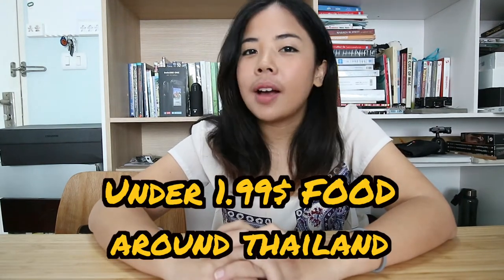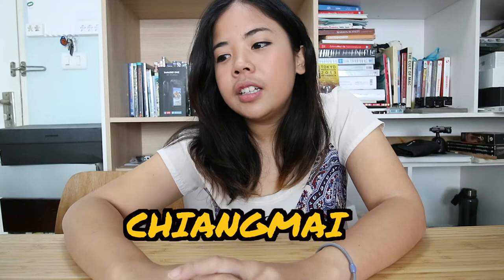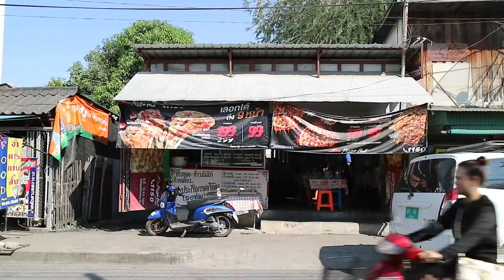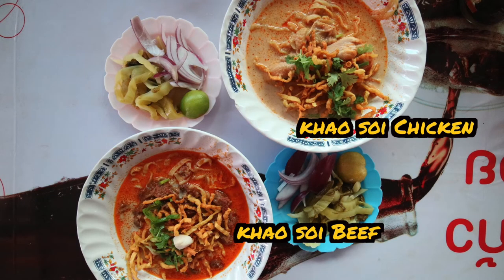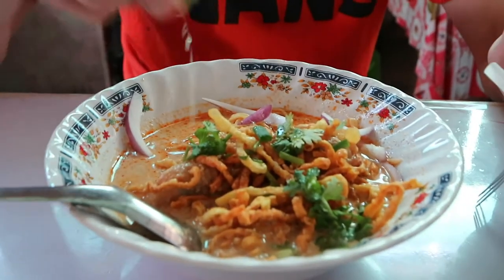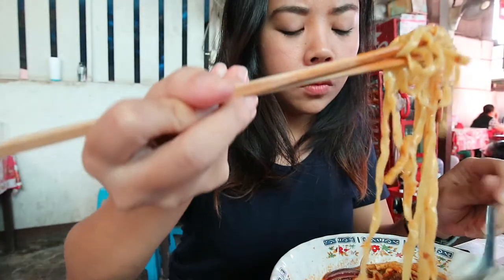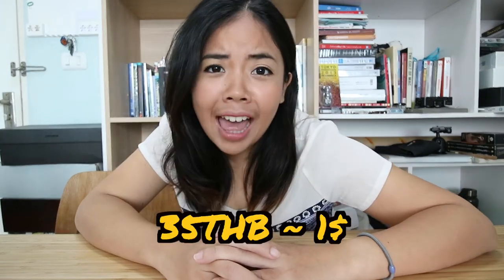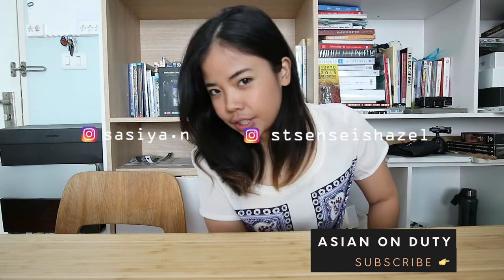$1 Khao Soi at Chiangmai ｜日本語字幕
This is my first episode of Under 1.99$ Food Around Thailand. The first dish I suggest you to try is Khao Soi at Khao Soi Kad Kom in Chiang Mai city. It's cost only 35THB (~1$) If you're at Chiangmai or planning to go there I recommend you to TRY!!

初めまして、「ナツ」です。このビデオは最初の「タイの安い料理」です。は私の一番おすすめのチェンマイのカオソイです。「カオソイカードコン」南のゲートから５分だけです（GPSが下にあるんです👇）。値段が １５０円ぐらいです！楽しんでね〜♡

Location: Khao Soi Kad Kom (ข้าวซอยกาดก้อม)

New here?
Nat and Saint, we're from Thailand. We upload lifestyle vlog, trying, travel, review :)
Nat: sasiya.n
Saint: stsenseishazel